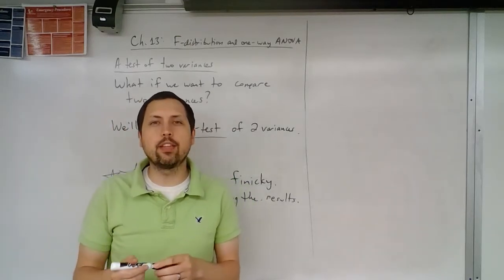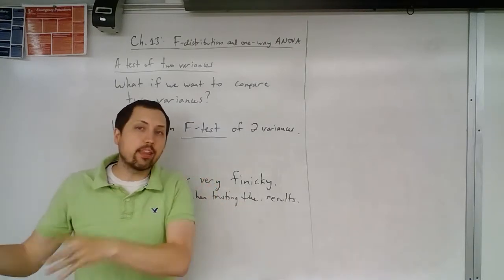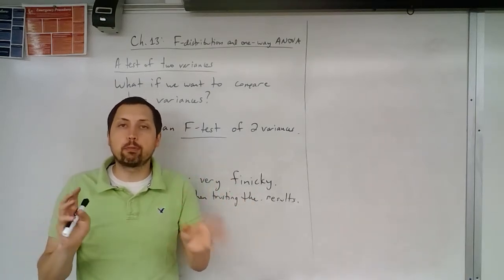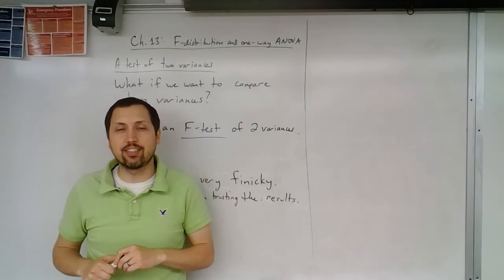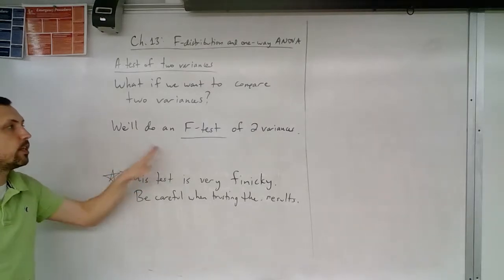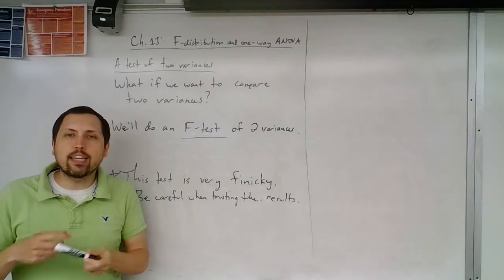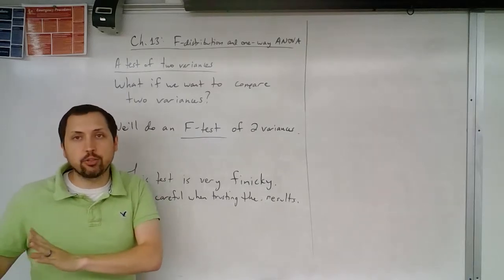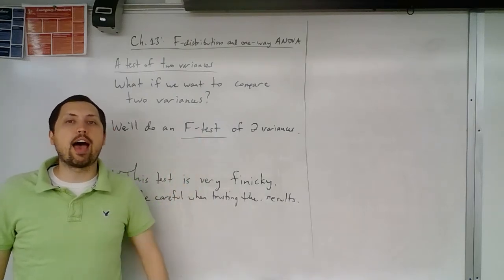Chapter 13 (part 4) - A test of two variances